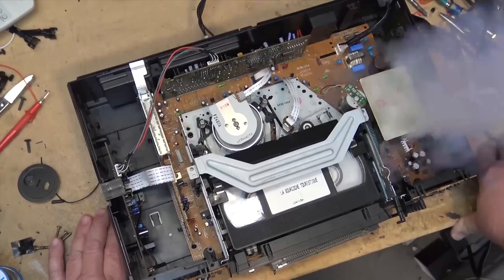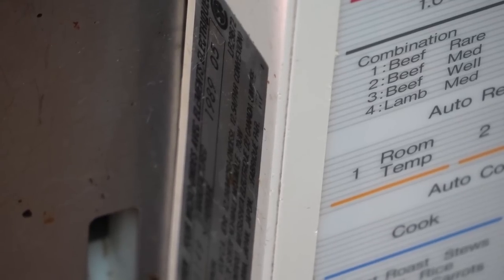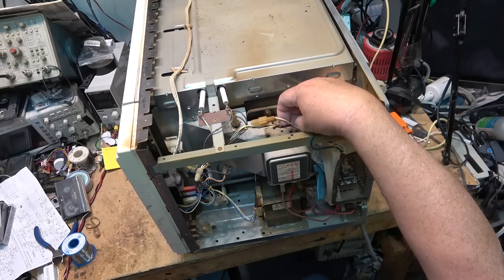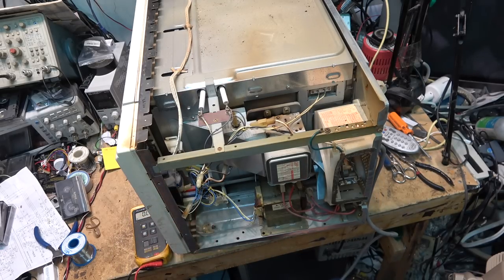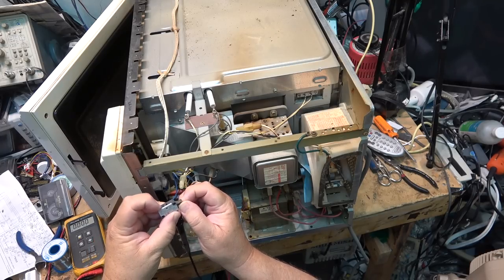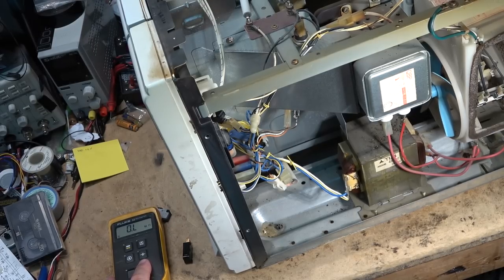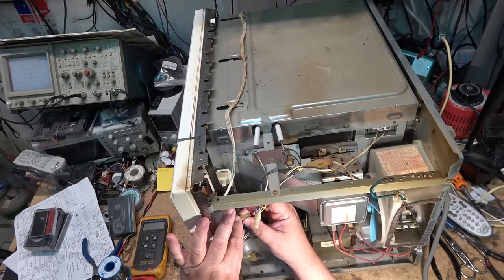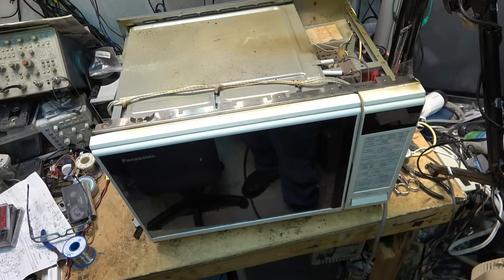Microwave Oven Blows Circuit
This applies to all microwave ovens not just the Madam Grill